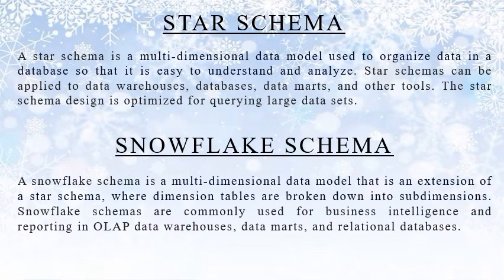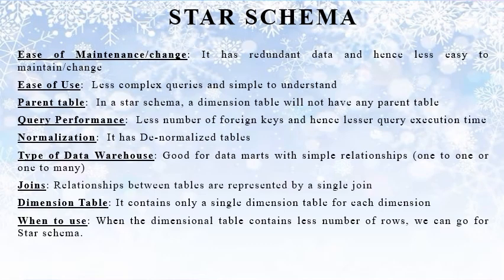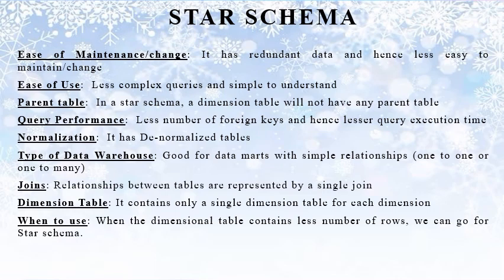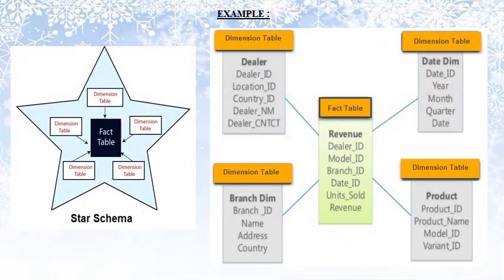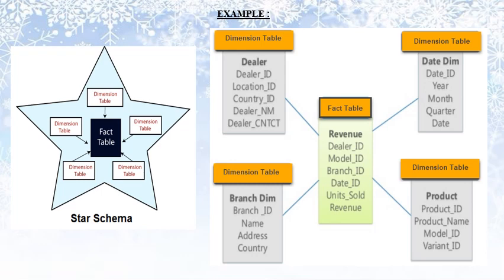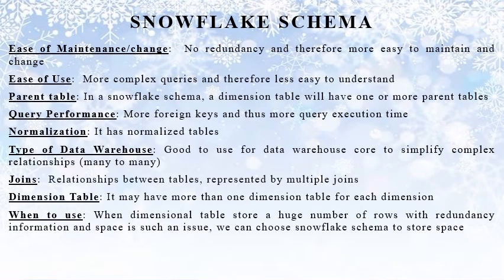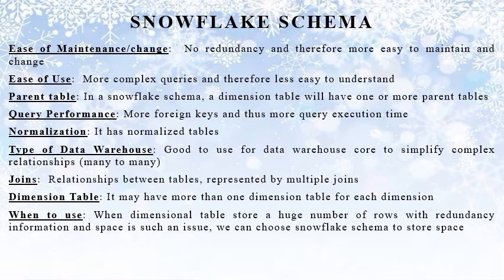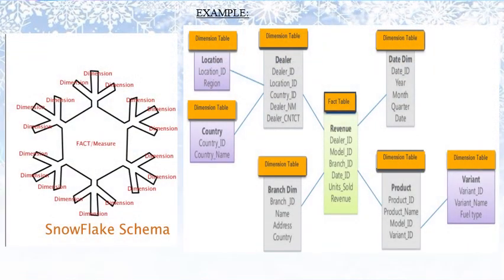STAR SCHEMA VS SNOWFLAKE SCHEMA EXPLANATION. DATA WAREHOUSING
SCHEMA

   1)STAR
    2)SNOWFLAKE